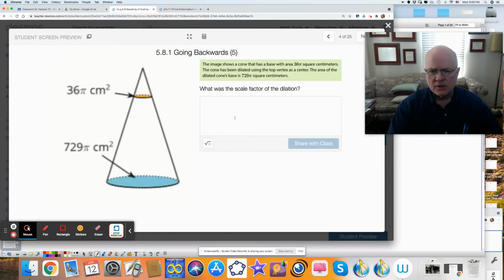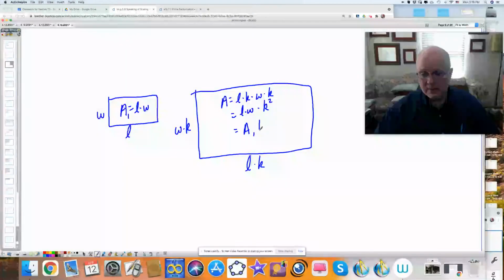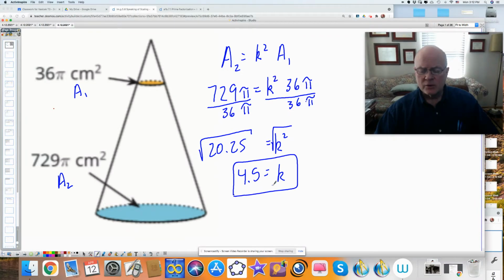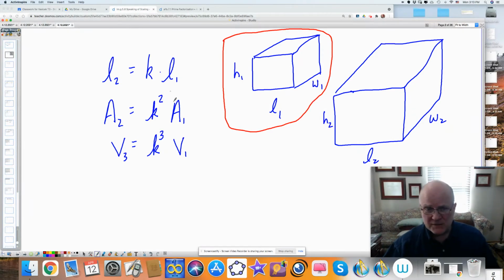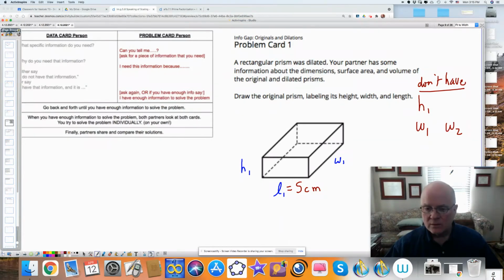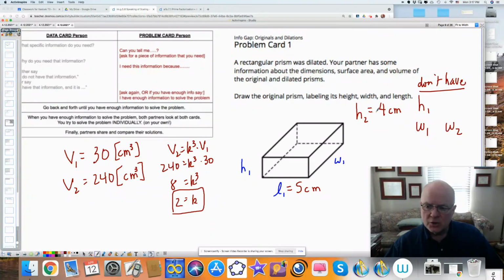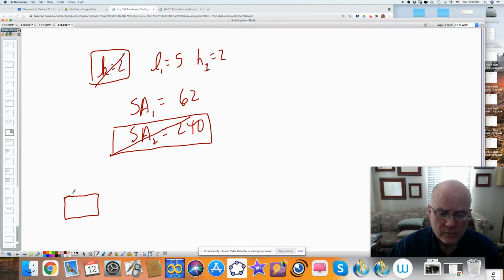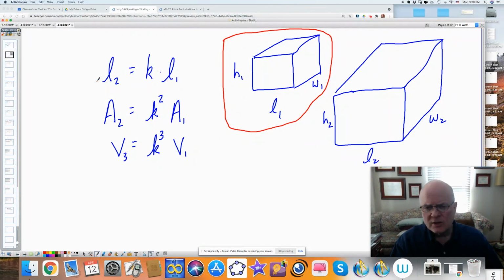im.g.5.8.speaking of scaling.VIDEO